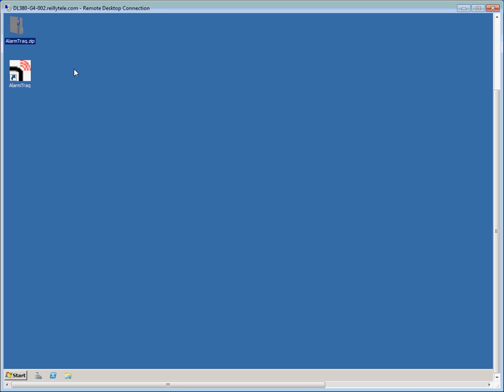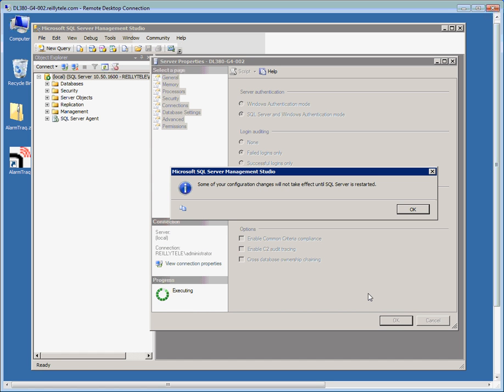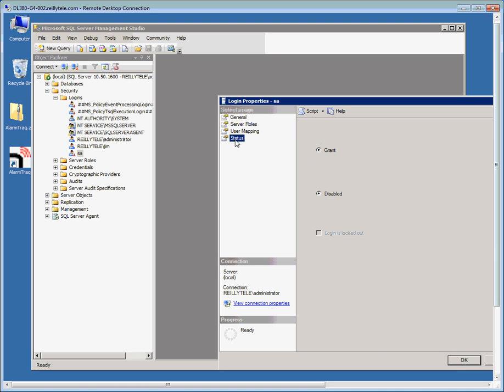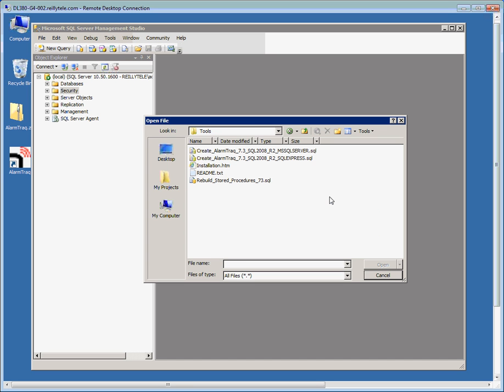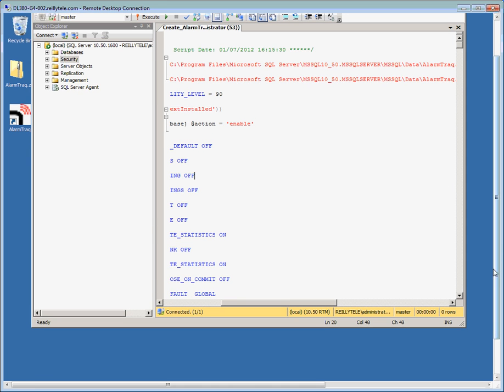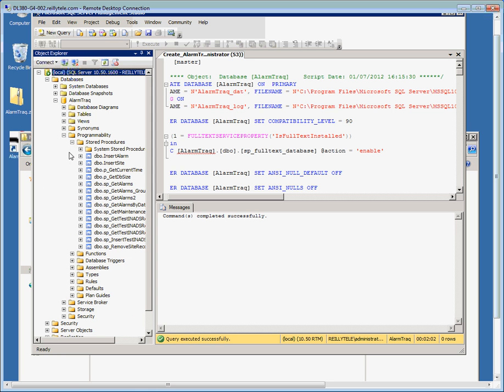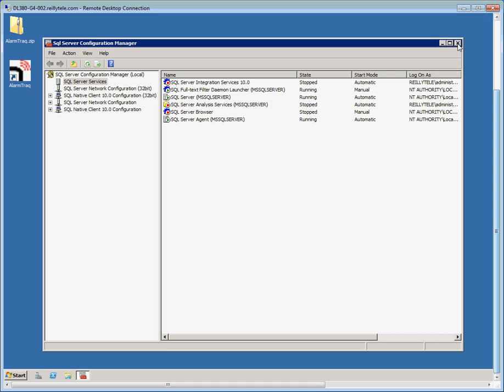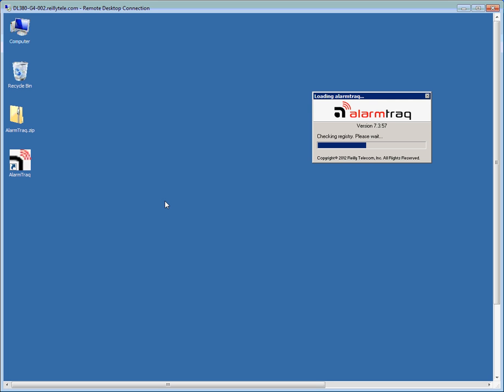Create a new AlarmTraq Database on SQL Server 2008 R2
In this video we will create a new AlarmTraq database on SQL Server 2008 R2.
AlarmTraq™ is the leader in Proactive Remote Alarm Monitoring and Management for AVAYA™ Communications Systems. We go beyond alarm monitoring, we take corrective action. AlarmTraq will not only notify you of alarms it will attempt to remotely diagnose and resolve the problem, even before it becomes service affecting.